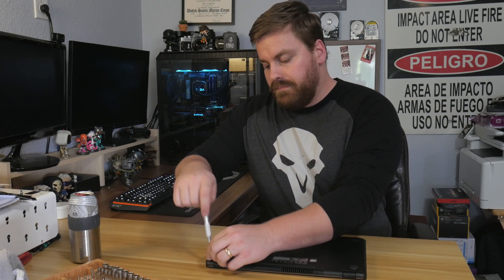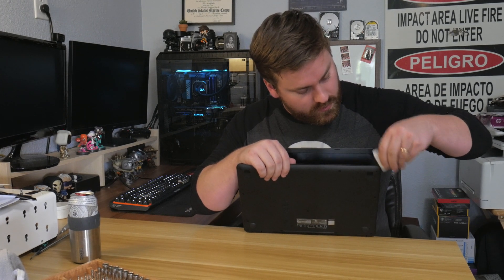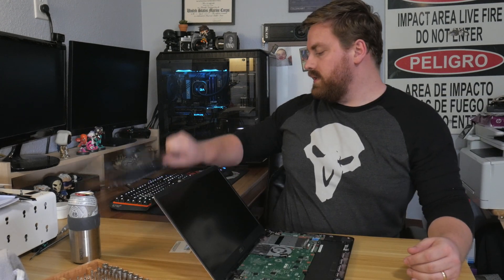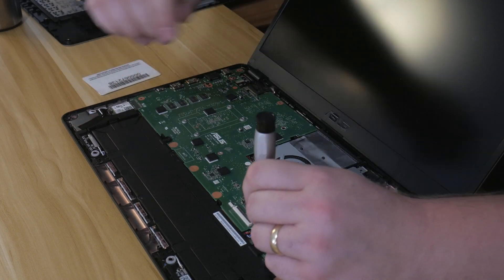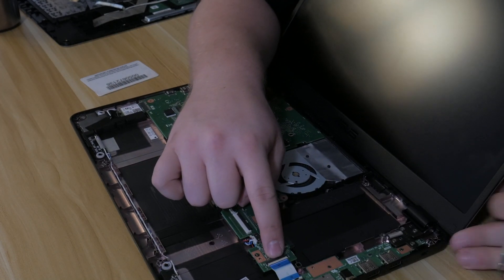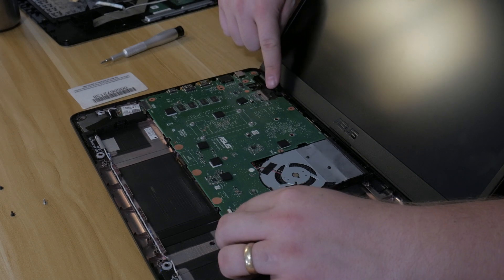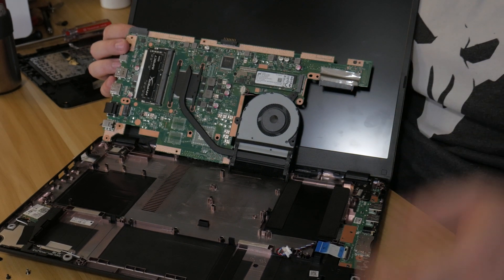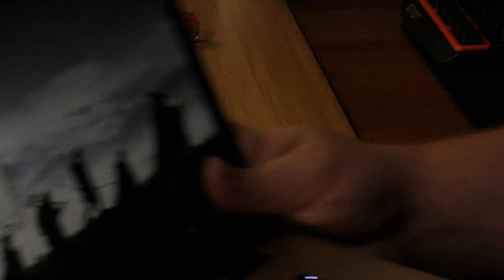Ryzen Mobile: Upgrading RAM on Asus Vivobook F505ZA-DH51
These Ryzen laptops love memory speeds, and the bandwith increase from dual channel memory can make drastic improvements to a Ryzen laptop's performance.  Today I'm doing a teardown on the Asus Vivobook F505ZA-DH51 to show you how much of a pain it is to upgrade anything in this laptop.